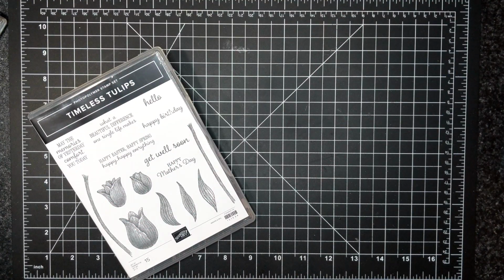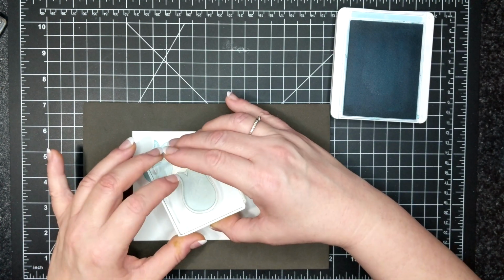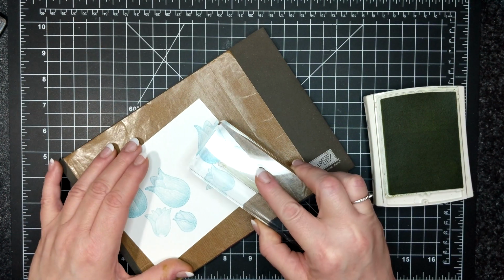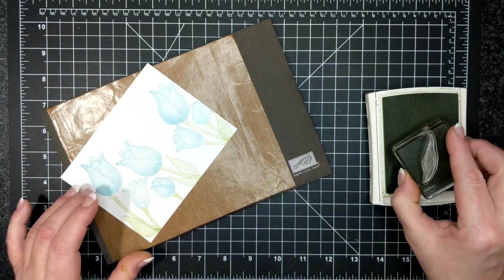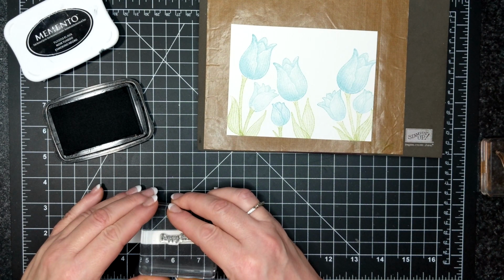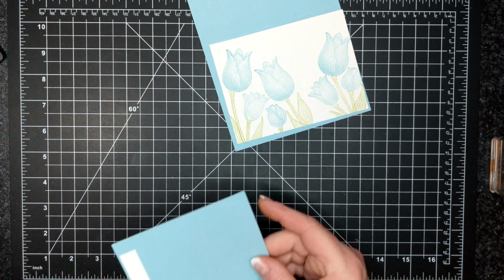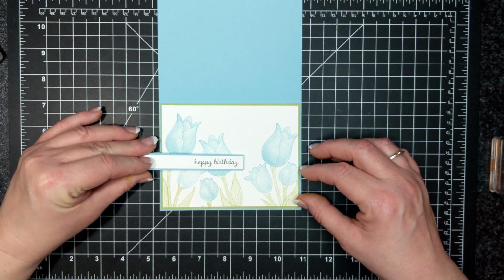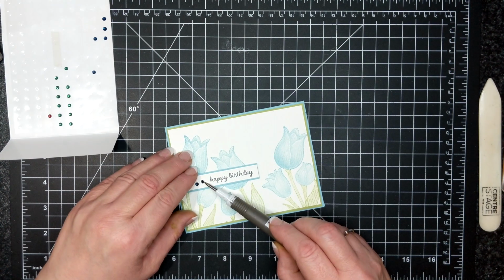Timeless Tulip Card featuring Stampin' Up!® Products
O N L I N E S T O R E